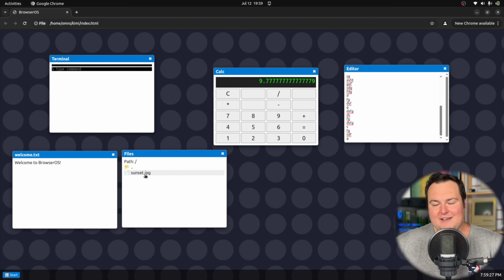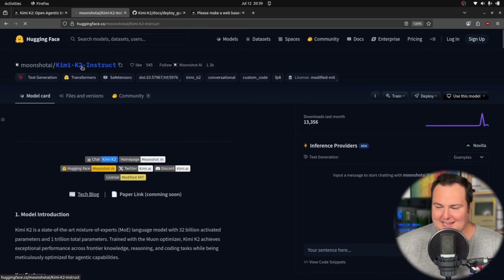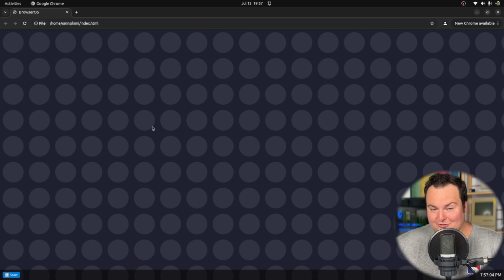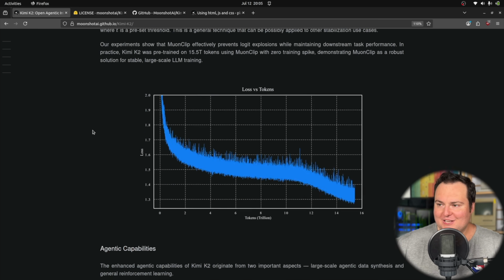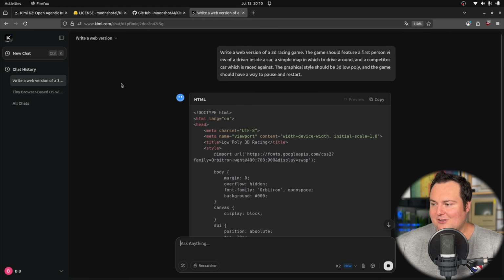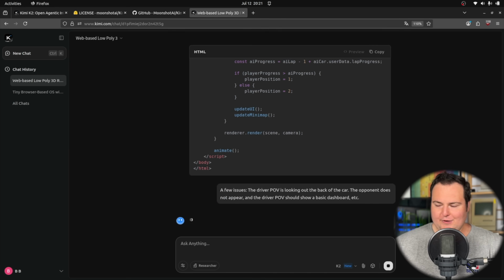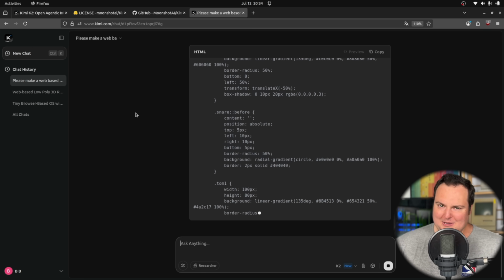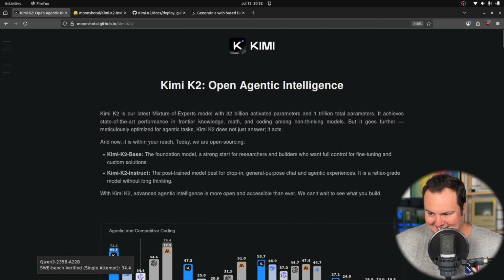Kimi K2 Just Changed the Game — 1 Trillion Parameters & SOTA Results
Timestamps:

00:00 - Intro
03:47 - Browser OS Test
10:02 - Demo Examples
12:32 - Low Poly Racing Game
18:10 - Drum Simulator Test
20:06 - DAW Sequencer Test
22:22 - Closing Thoughts

In this video, we take a look at the newly released Kimi K2 model from Moonshot AI — a 1 trillion parameter MoE model positioned as one of the top open-weight competitors to closed-source SOTA LLMs. Kimi K2 has already demonstrated benchmark performance competitive with GPT-4 and Claude Opus in some areas.

We start by testing the model with a one-shot prompt to build a complete browser-based operating system, followed by increasingly creative tasks: a low-poly racing game, a drum simulator, and even a working web-based DAW sequencer.